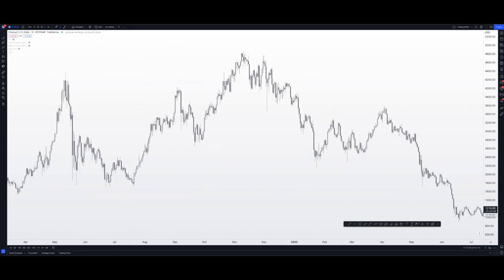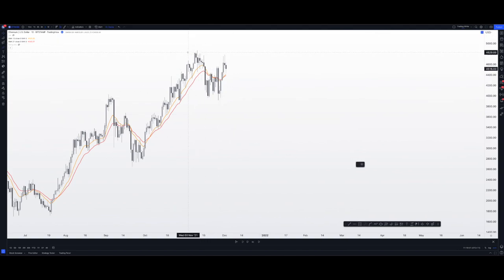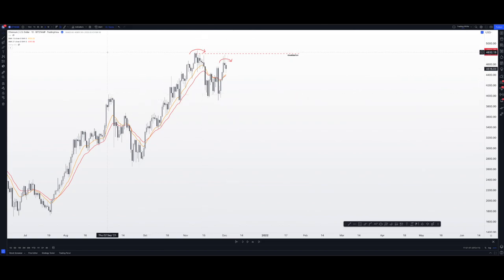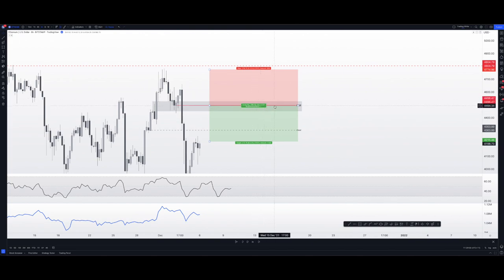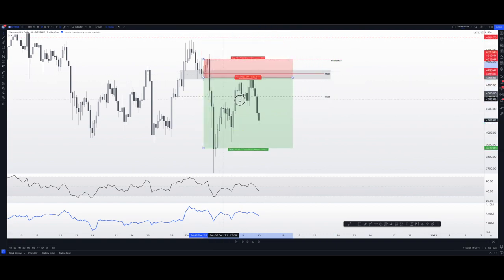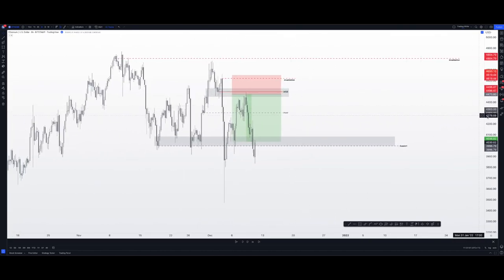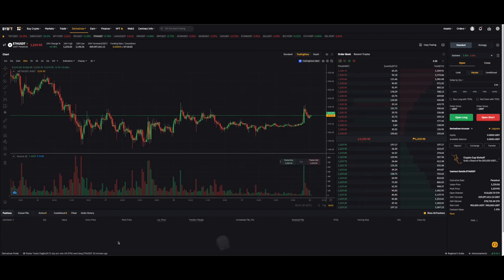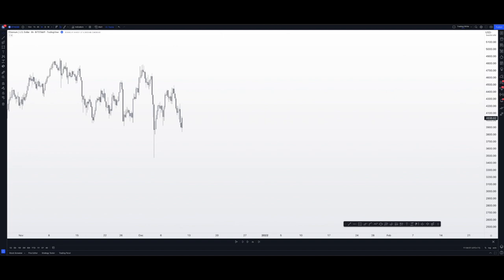Surviving a Bear Market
How to survive a bear market: Shorting tutorial

Checkout my Twitter below to stay in the loop and receive some free alpha

Checkout Cryptonairz!